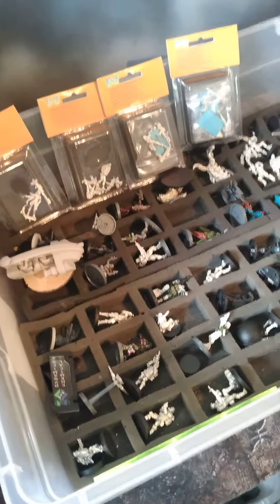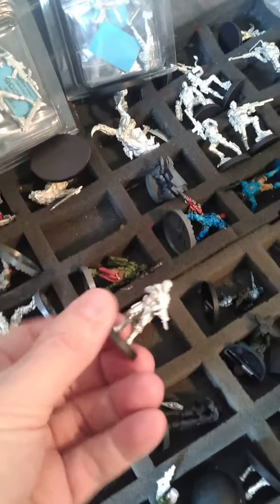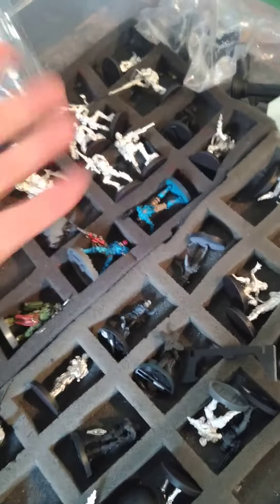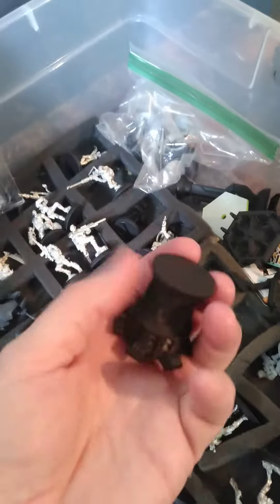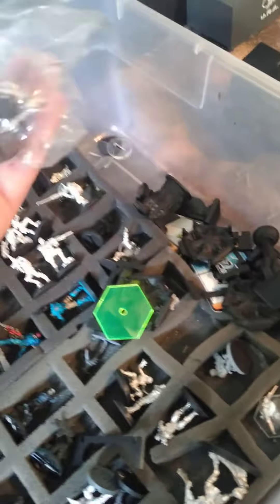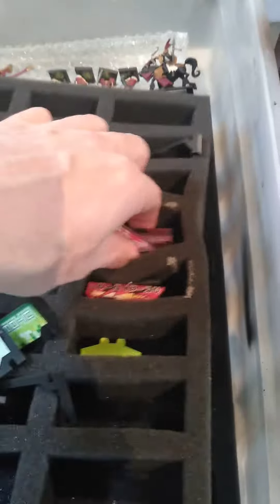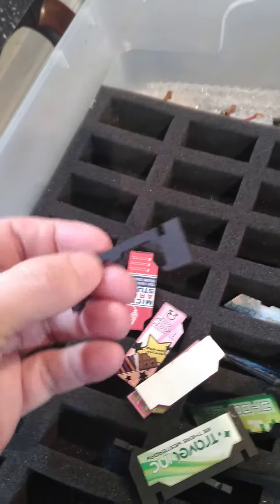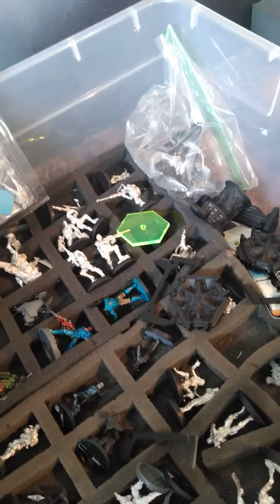Infinity and scifi figures for sale $130 sold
$130 shipped (free) in continental US